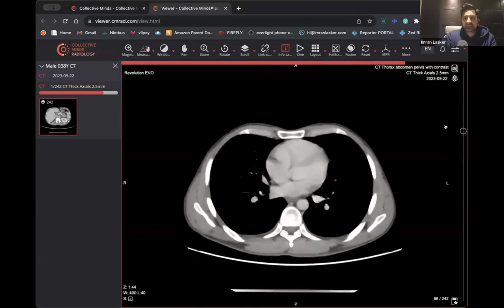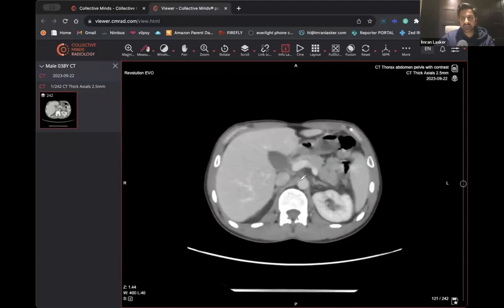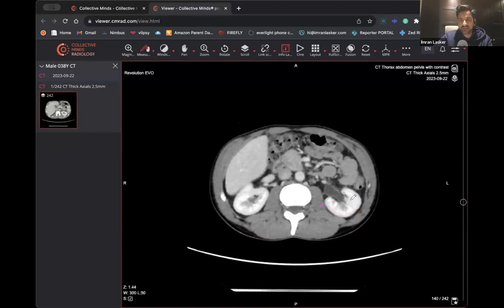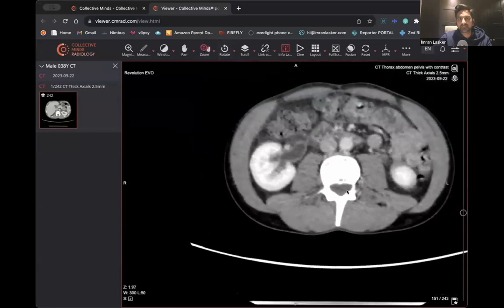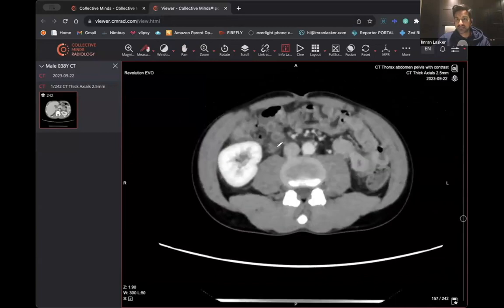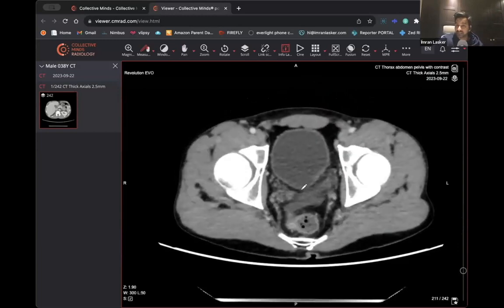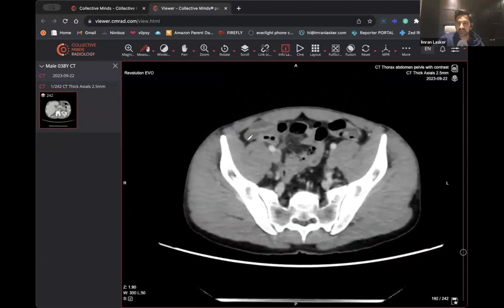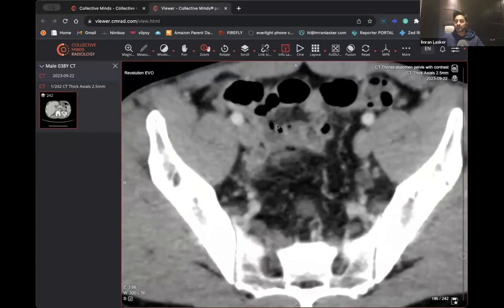Review Cases together with us